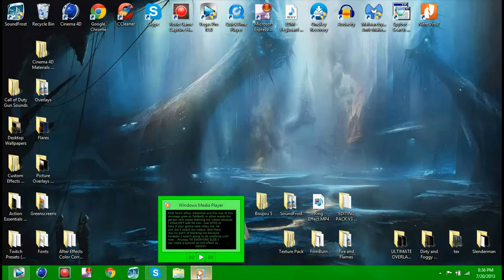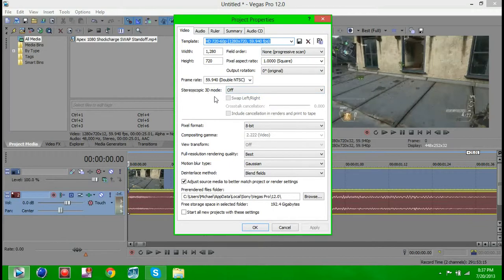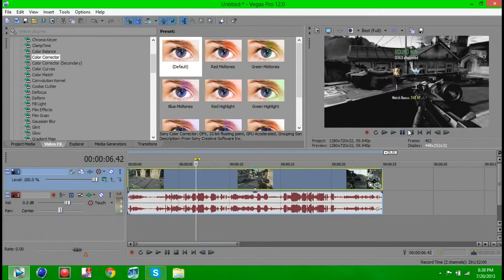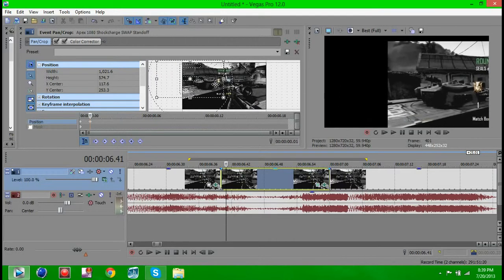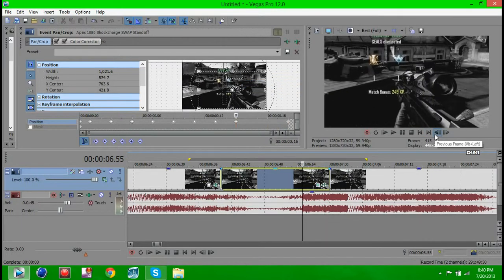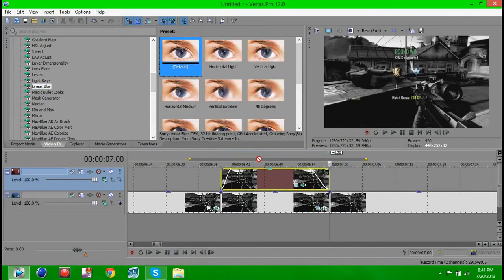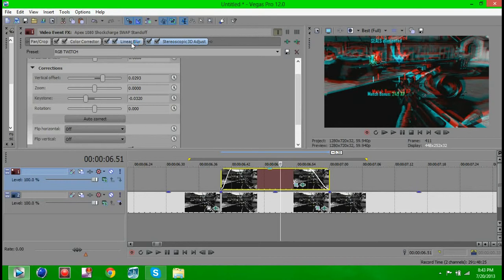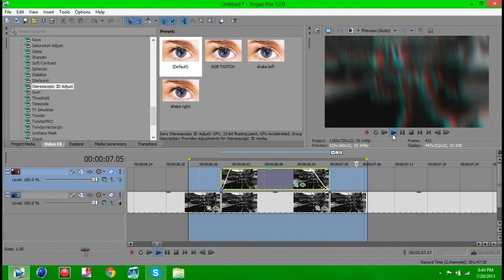Sony Vegas Pro 12- RGB Intense Shake Tutorial NO PLUGINS!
Haven't seen a tutorial on this topic specificly...